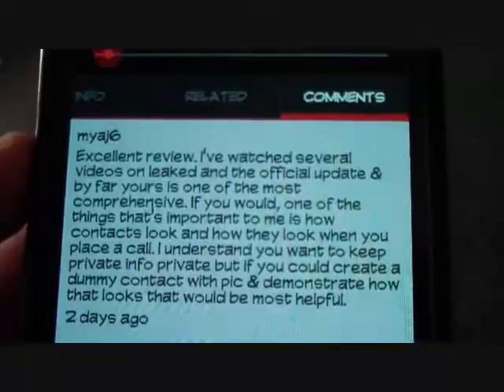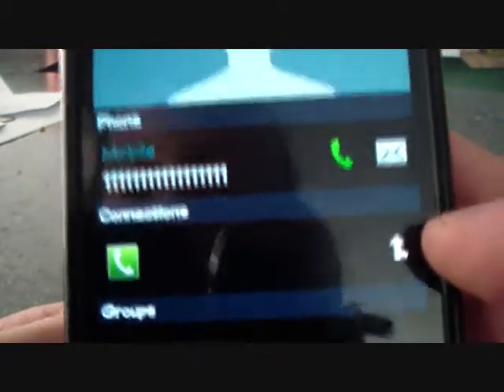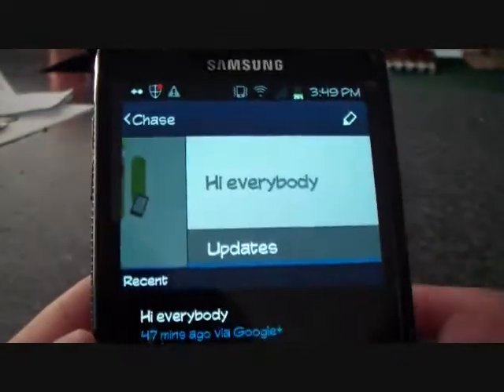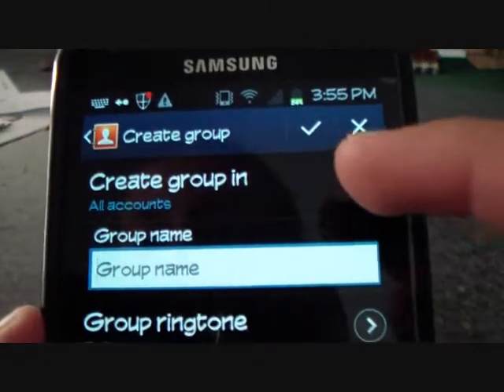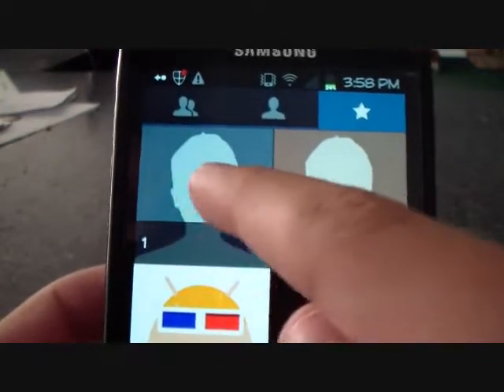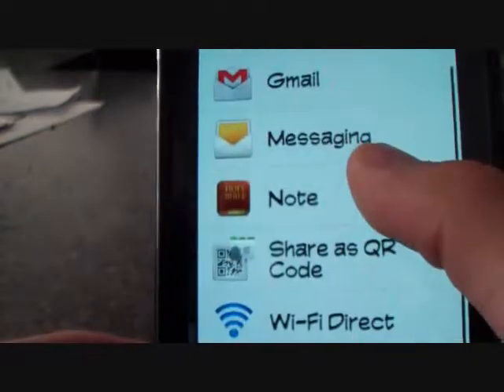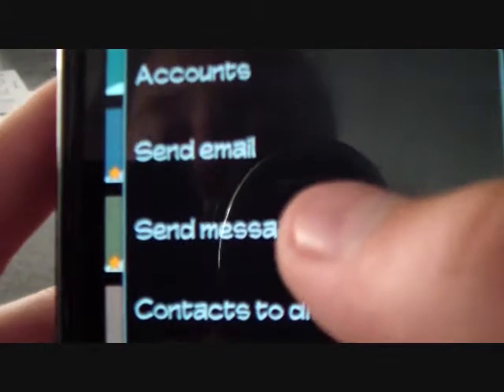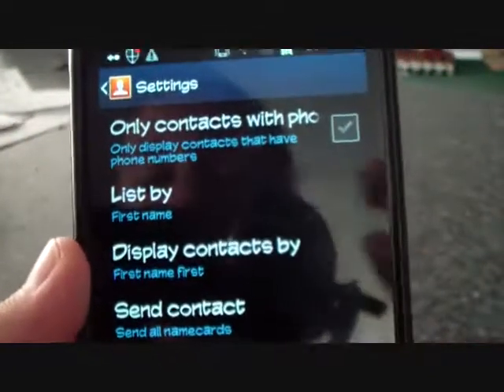Epic 4G Touch ICS Contacts In-Depth Review